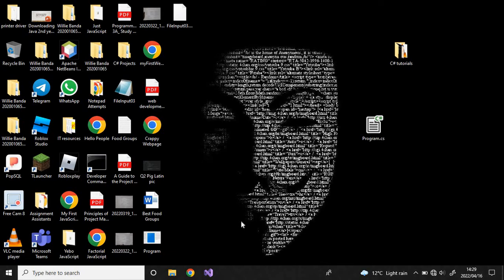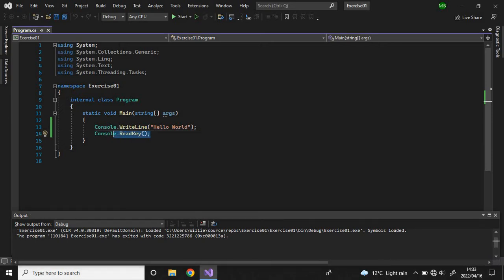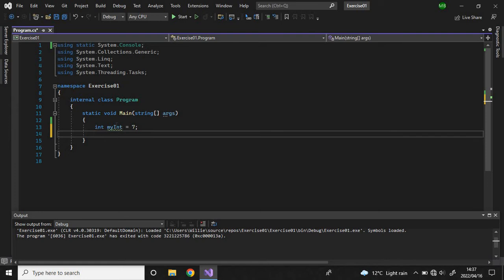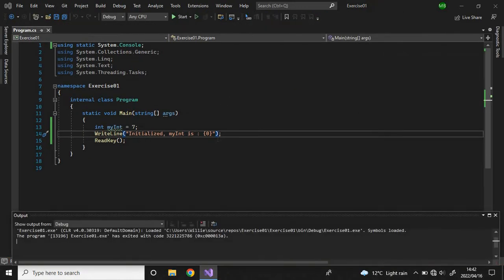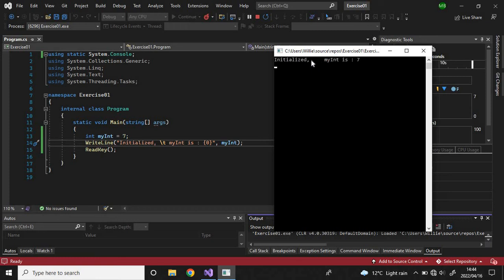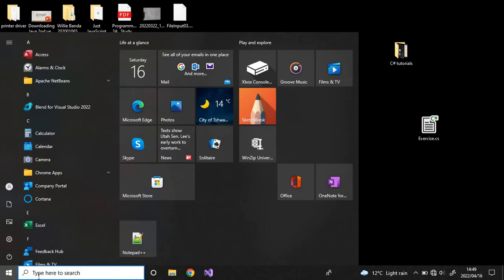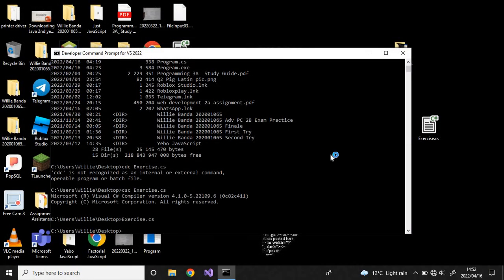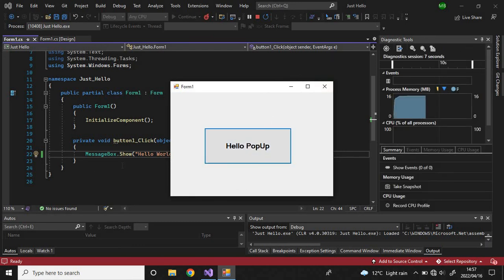Introduction to C#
Ways to make your coding life easier...LOL